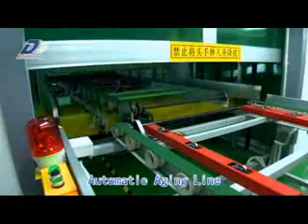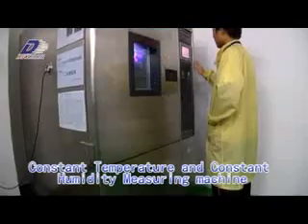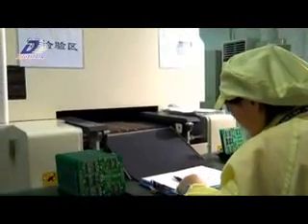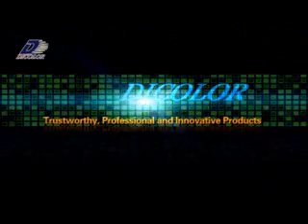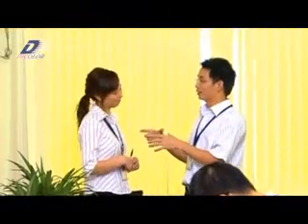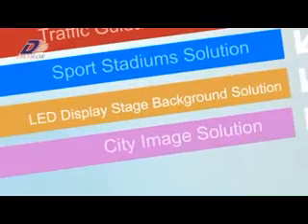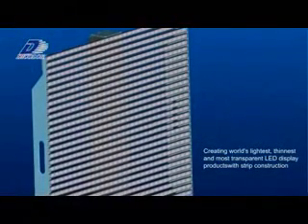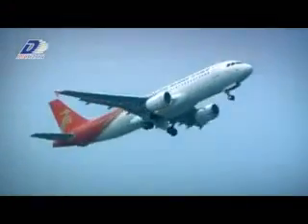SHENZHEN DICOLOR OPTOELECTRONICS CO.,LTD, LED DISPLAY MANUFACTURER COMPANY OVERVIEW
DICOLOR---Strive to be global comprehensive service provider of LED display lighting  best solutions

Shenzhen Dicolor Optoelectronics co., Ltd. is an integrated service supplier, which is specializing in the R&D, production and market of LED display and LED lighting products. Dicolor industrial park covers an area of over 30,000 square meters, is one of the largest production bases of LED display in China, guaranteeing a monthly capacity of 5000 square meters.

Dicolor  factory has advanced full-automatic production line, updated quality testing equipments and high-quality management team. Multi-production-line of Dicolor guarantees rapid and steady delivery time. As the only LED display enterprise honored to pass EN12966 domestically, Dicolor strictly abides by the ISO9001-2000 quality control system and its products have passed the UL- US, European CE, ROHS Lead-free, FCC, and CCC Certifications.With its high quality and best reputation, Dicolor earns trust from top customers in various industries both at home and abroad. Our products are exported to more than 90 countries and regions including USA, Japan, Europe and Southeast Asia and becoming the best supplier of many customers.

In order to become the global supplier of best LED solutions, Dicolor has been making great efforts with its professional development and design team of LED display products. Complying with the development trend of products with their endless innovation, our personnel always focus on challenges from customers and their developments, providing best display products and solutions for international and national customers.